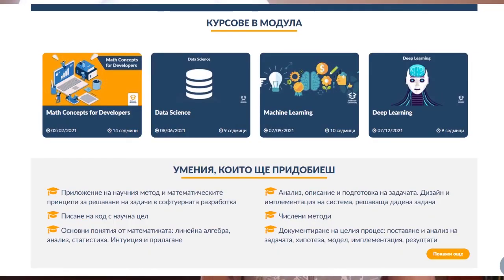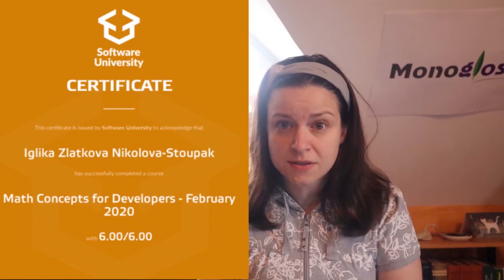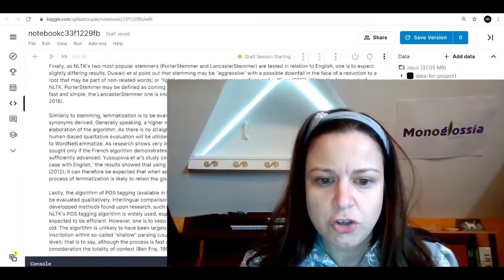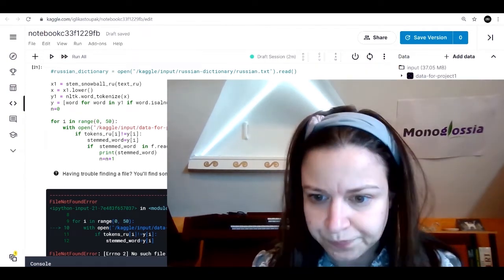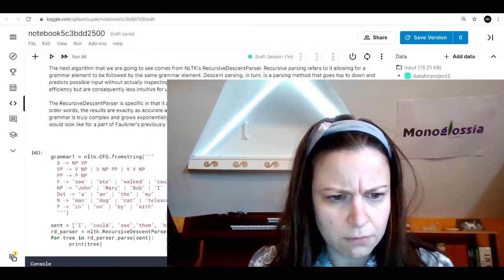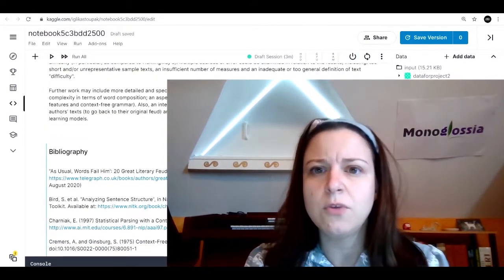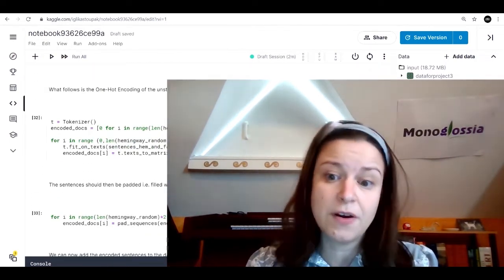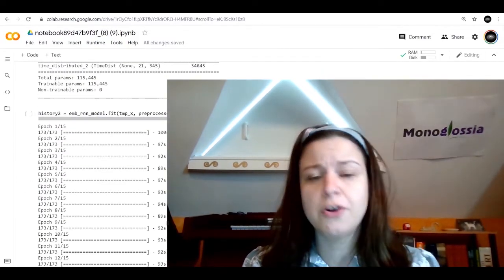Artificial Intelligence Module Review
Over the past year, I took the module Artificial Intelligence, offered by SoftUni, Bulgaria. The module was divided into four separate courses: Math Concepts for Developers, Data Science, Machine Learning and Deep Learning.

My main goal has been to become acquainted with the framework behind Natural Language Processing and Machine Translation prior to pursuing further research within the field.